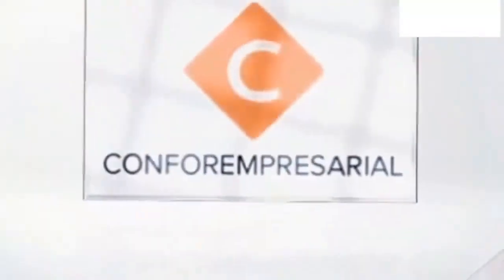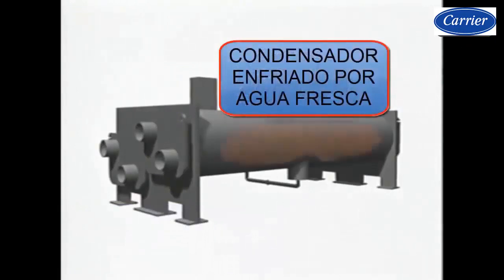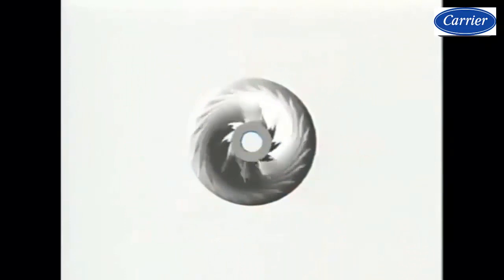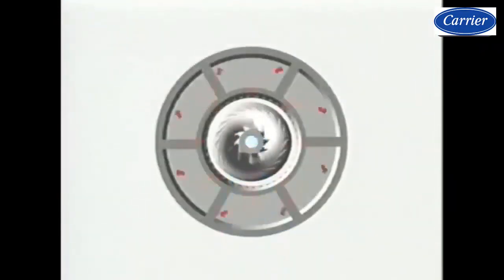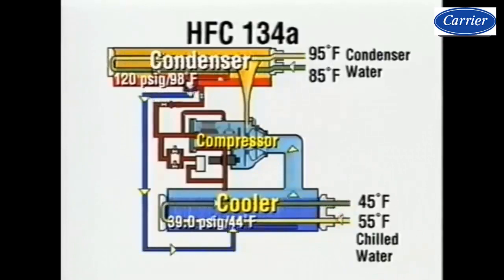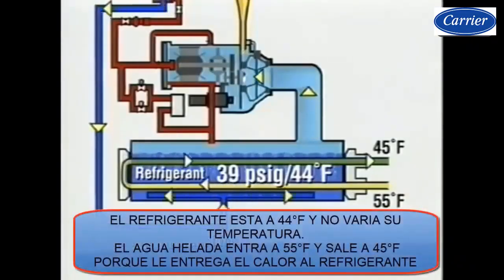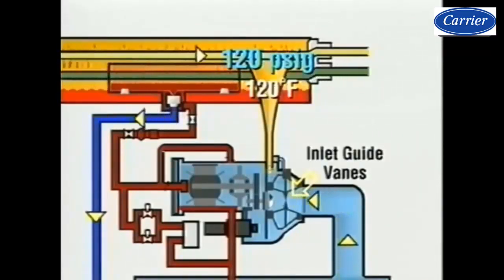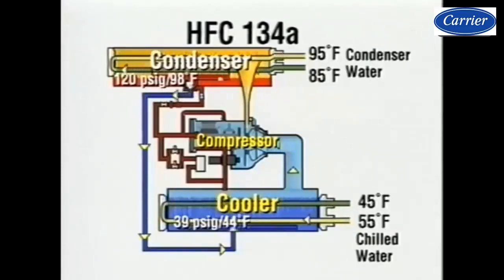Centrifugal Chiller Components: A Detailed Explanation of the Different Components of Chillers